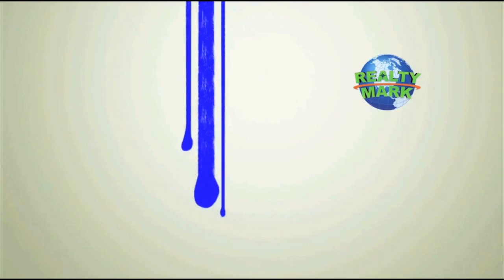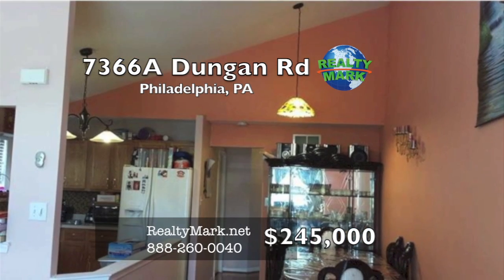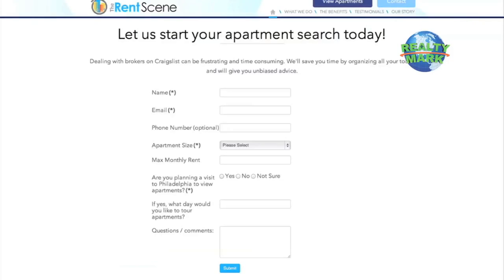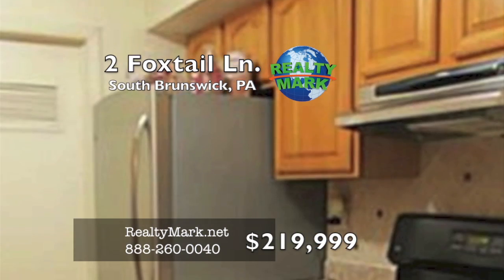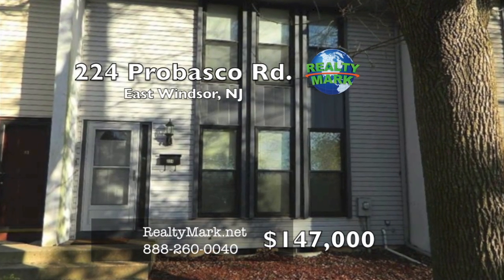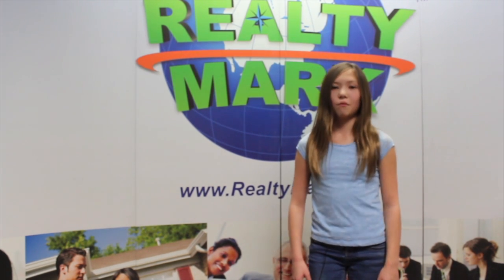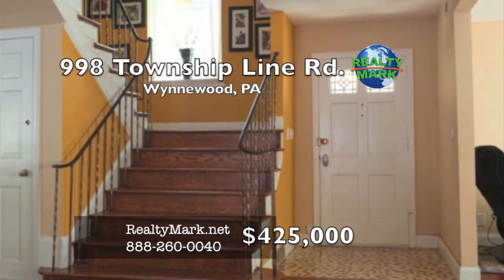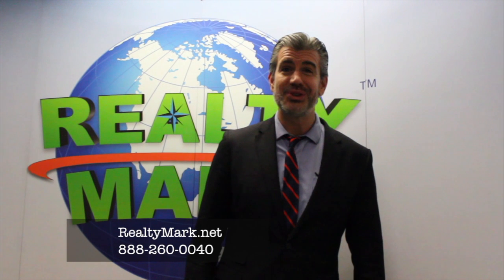RealtyMark June 22nd